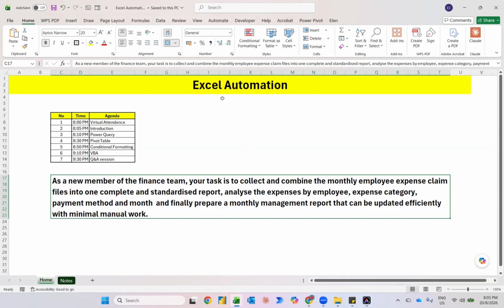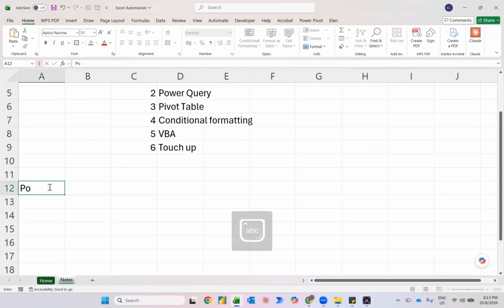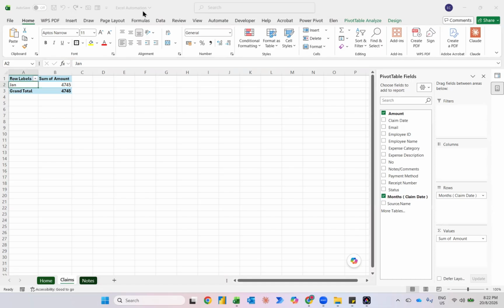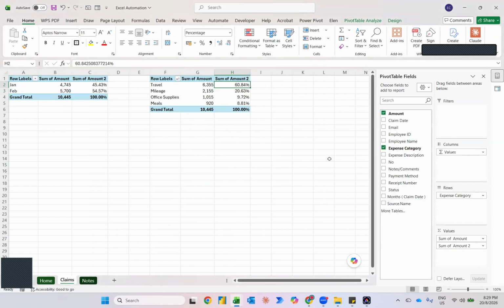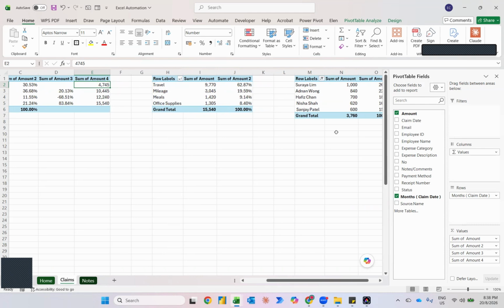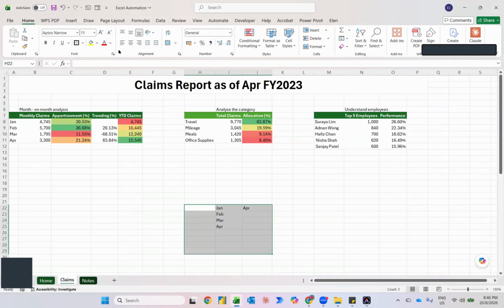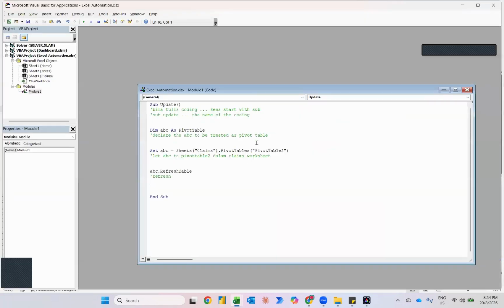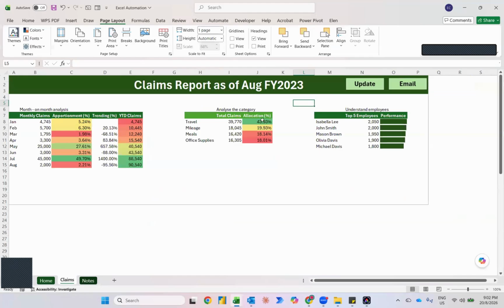💡𝗘𝘅𝗰𝗲𝗹 𝗔𝘂𝘁𝗼𝗺𝗮𝘁𝗶𝗼𝗻 𝘂𝗻𝘁𝘂𝗸 𝗟𝗮𝗽𝗼𝗿𝗮𝗻 𝗕𝘂𝗹𝗮𝗻𝗮𝗻 | 𝗣𝗼𝘄𝗲𝗿 𝗤𝘂𝗲𝗿𝘆 + 𝗣𝗶𝘃𝗼𝘁 𝗧𝗮𝗯𝗹𝗲 + 𝗩𝗕𝗔 💡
Salam sejahtera, Hello and a very good day everyone,

Dalam video ini, saya kongsi ilmu Excel Automation case study menggunakan Power Query, PivotTable, Conditional Formatting dan VBA.

Melalui video ini, kita dapat memahami bagaimana satu proses laporan bulanan yang biasanya memerlukan banyak kerja manual boleh di-automate menggunakan MicrosoftExcel.

📌 Apa yang akan dipelajari dalam video ini?

𝟭. 𝗣𝗼𝘄𝗲𝗿 𝗤𝘂𝗲𝗿𝘆 – 𝗜𝗺𝗽𝗼𝗿𝘁 & 𝗖𝗼𝗺𝗯𝗶𝗻𝗲 𝗠𝗼𝗻𝘁𝗵𝗹𝘆 𝗙𝗶𝗹𝗲𝘀
  • Import data daripada satu folder
  • Folder mengandungi monthly files dari January hingga December
  • Combine semua files menggunakan Power Query
  • Clean dan transform data
  • Load data untuk digunakan dalam PivotTable

𝟮. 𝗣𝗶𝘃𝗼𝘁𝗧𝗮𝗯𝗹𝗲 – 𝗗𝗮𝘁𝗮 𝗔𝗻𝗮𝗹𝘆𝘀𝗶𝘀
Kita akan bina beberapa PivotTable untuk membuat analisis seperti:
  • Month-on-Month analysis
  • Expense Category analysis
  • Top 5 Employees
  • Trend analysis
  • Comparison antara bulan

Saya juga tunjukkan penggunaan Show Values As, termasuk:

📈 % 𝗗𝗶𝗳𝗳𝗲𝗿𝗲𝗻𝗰𝗲 𝗙𝗿𝗼𝗺 𝗣𝗿𝗲𝘃𝗶𝗼𝘂𝘀
Untuk melihat peningkatan atau penurunan berbanding bulan sebelumnya.

📊 𝗥𝘂𝗻𝗻𝗶𝗻𝗴 𝗧𝗼𝘁𝗮𝗹 𝗜𝗻
Untuk mendapatkan cumulative / Year-to-Date (YTD) total.

📌 % 𝗼𝗳 𝗚𝗿𝗮𝗻𝗱 𝗧𝗼𝘁𝗮𝗹
Untuk melihat allocation atau apportionment setiap category/employee berbanding keseluruhan.

3. Conditional Formatting
Saya gunakan Conditional Formatting untuk menjadikan analysis lebih mudah difahami oleh management.

Contohnya:
  • Colour Scale
  • Highlighting high/low values
  • Visual identification of trends

Tujuannya bukan sekadar menjadikan report lebih cantik, tetapi membantu manager memahami data dengan lebih cepat.

𝟰. 𝗩𝗕𝗔 – 𝗔𝘂𝘁𝗼𝗺𝗮𝘁𝗲 𝗣𝗶𝘃𝗼𝘁𝗧𝗮𝗯𝗹𝗲 𝗥𝗲𝗳𝗿𝗲𝘀𝗵
Saya tunjukkan bagaimana VBA boleh digunakan untuk refresh PivotTable secara automatik supaya kita tidak perlu melakukan proses refresh secara manual.

𝟱. 𝗩𝗕𝗔 – 𝗘𝘅𝗽𝗼𝗿𝘁 𝗗𝗮𝘀𝗵𝗯𝗼𝗮𝗿𝗱 𝘁𝗼 𝗣𝗗𝗙 & 𝗘𝗺𝗮𝗶𝗹
Bahagian terakhir menunjukkan bagaimana VBA boleh membantu mengautomate reporting workflow:

Excel Dashboard to PDF to Outlook Email

Video ini menunjukkan bagaimana Excel boleh digunakan bukan sekadar untuk membuat calculation, tetapi sebagai sebahagian daripada end-to-end reporting automation process.

Sekiranya anda ada apa-apa soalan, anda boleh tanya dalam ruangan comments.